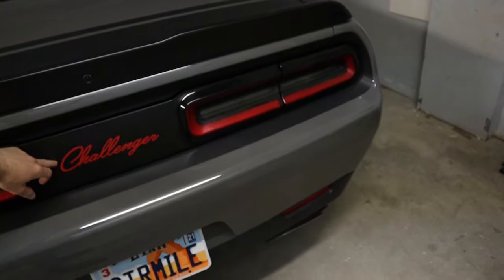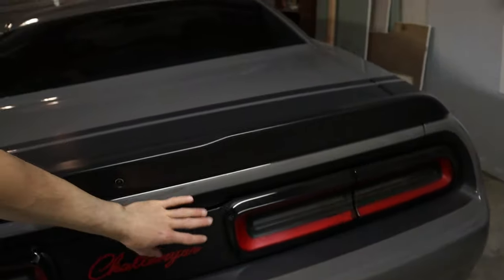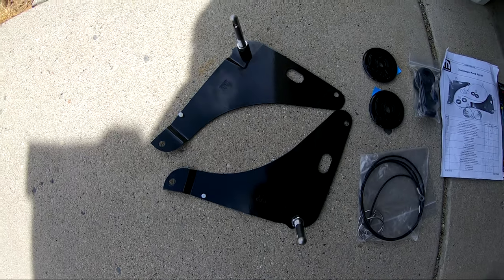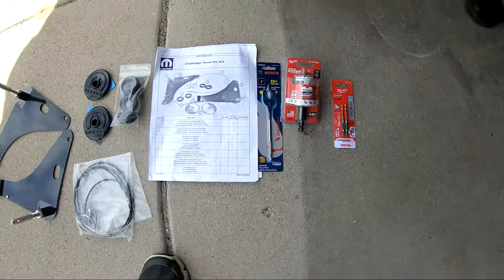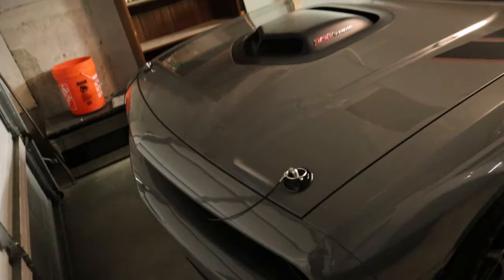NEW MOD: DODGE CHALLENGER SCAT PACK MOPAR BLACK HOOD PINS INSTALLATION KIT. PART NUMBER: 82214260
Hey everyone! I am very excited to show you what I did in today's video! With the help of my dad, I installed genuine OEM Mopar Black Hood Pins (Part Number: 82214260) on my 2017 Dodge Challenger 392 Hemi Scat Pack Shaker. If you know your modern-era Challengers well, you will know that the Scat Pack Shaker does not come with hood pins (not even as an option from the factory) so this is a very nice addition to differentiate my car from all of the other Scat Packs and Challengers on the road. It gives a really cool old school aggressive muscle car look to the car and I absolutely love it. Overall the installation is pretty easy however drilling through the hood is the most nerve-wracking part so if you don't have experience doing this, you may want to ask for help.

Part Number:
82214260